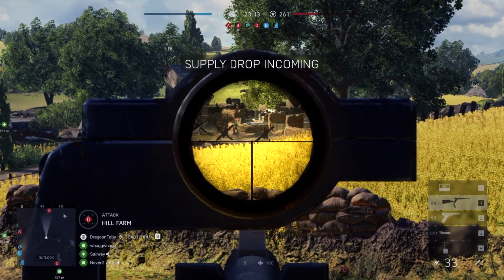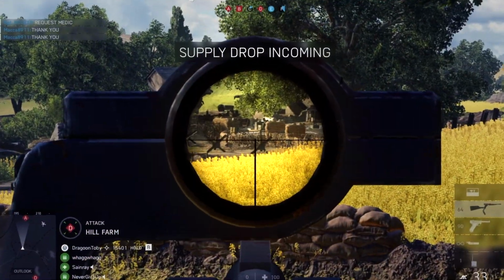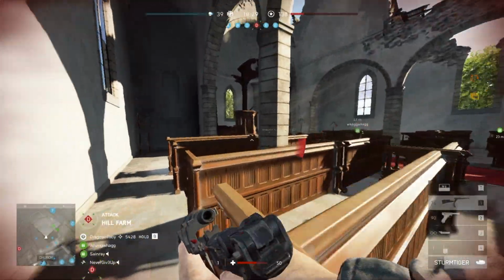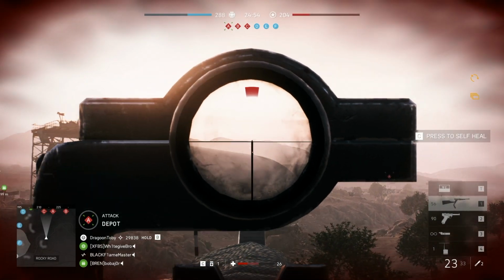Toby's Battlefield V Journey - Commentary + Machinima on Chapter 4: Defying the Odds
When I found out last August that Battlefield V was added to the Origin Vault for basic members, I finally got the opportunity to play in Multiplayer...(I notice Oceania servers fade out it pretty fast, once a new title in the franchise comes in)

So here's a commentary on my overall experience as well as a short machinima. Hope you enjoy!